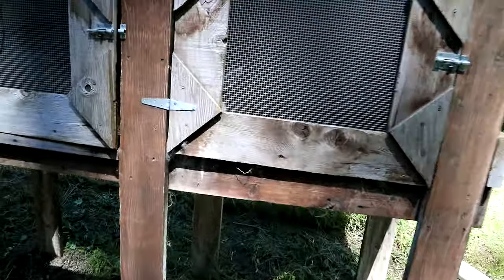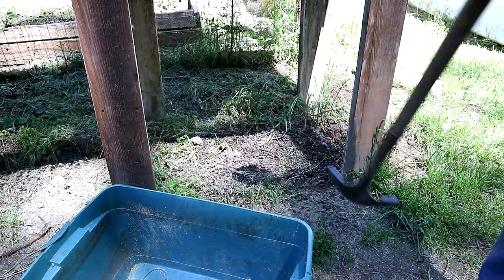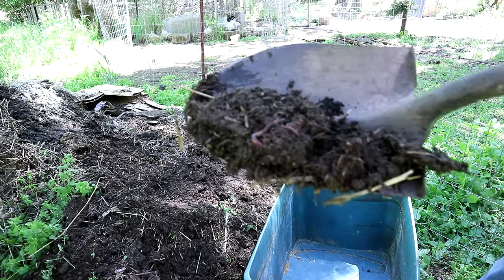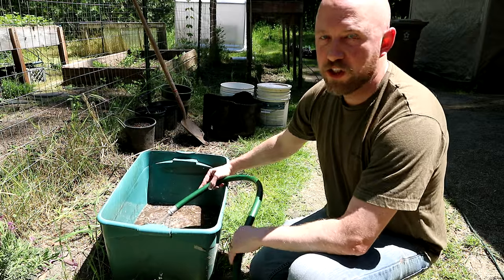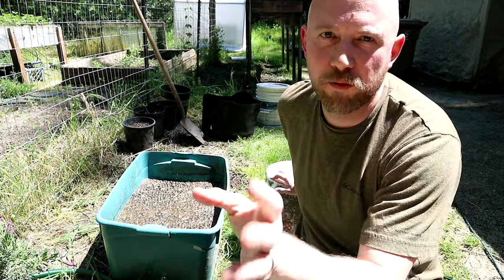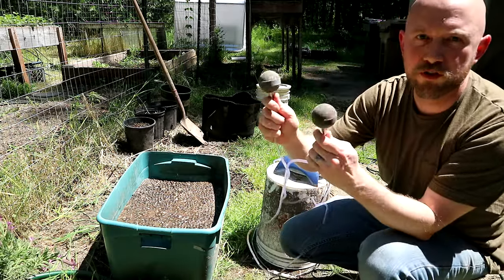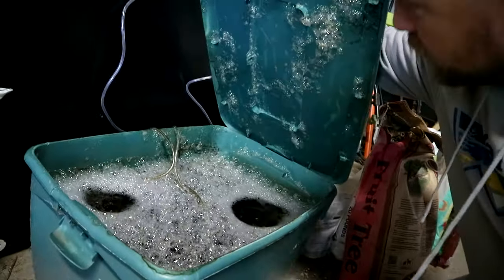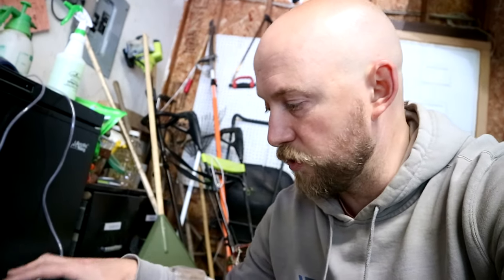SKIP THE HYPE! DIY Fertilizer is EASY! How to Make Aerated Compost Tea FOR FREE at Home! 🌱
I discuss the ingredients, steps, and equipment used in making aerated compost tea and I show how each step is done before finally using it in my garden. I explain why aerating the tea makes it more effective and useful for plants and why complicated recipes are unnecessary.

I hope this video is informative and motivates you to get your feet wet in compost tea!

Compost tea and worm tea don’t have to be time consuming, costly, or complicated! It’s as simple as encouraging natural decomposition to happen more quickly by adding oxygen and nutrients, and maintaining a reasonable temperature. Just like in sourdough bread, kombucha, or beer, your soil has beneficial bacteria that produce the nutrients plants need to survive.

Some tips to consider:

• Finished tea should be used within 4 hours after removing oxygen or biological activity will begin to decline. Oxygen and compost can be added to continue the brewing process. We like to use the whole batch and then start a new one each week.

• Tea should not be used on the tops or leafy parts of plants unless it is for mildew treatment - then it should be rinsed well before harvest.

• Tea should be diluted with water - experiment with ratios between 1:1 and 5:1.

• City water should be set out for a full day to allow chlorine to evaporate before adding compost. Adding an aerator will cut the time in half.

• Worm castings are up to 7X more potent than soil and 4X more than compost.

• Manure should be thoroughly composted (decomposed) to ensure pathogens and parasites are eliminated.

• Additives, chemicals and sugars are not necessary for a thriving bacteria colony and effective tea.

• Tea cannot be overused - Use as often as possible!